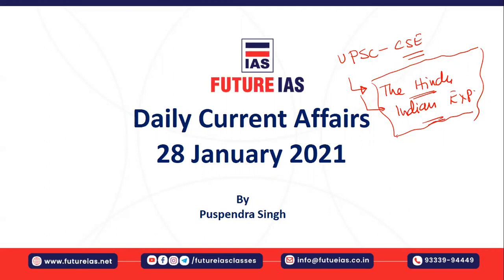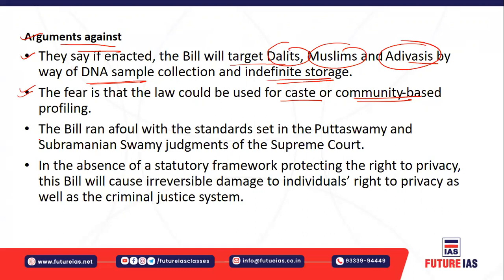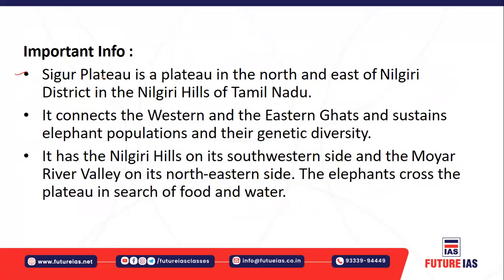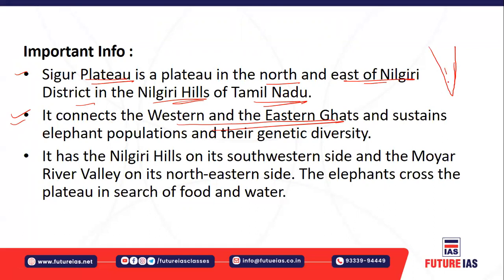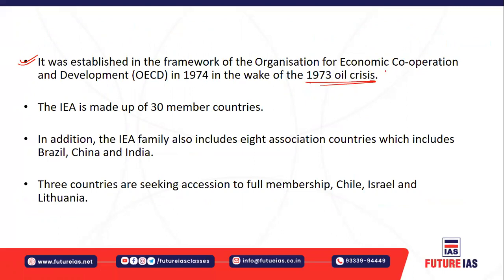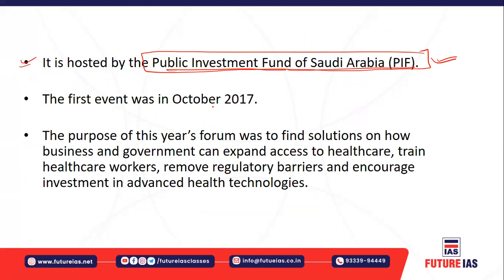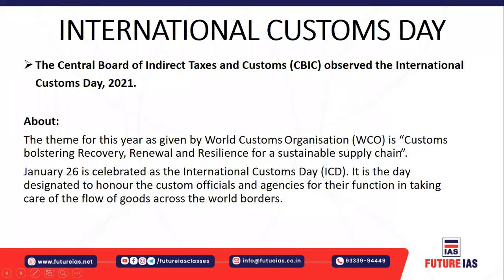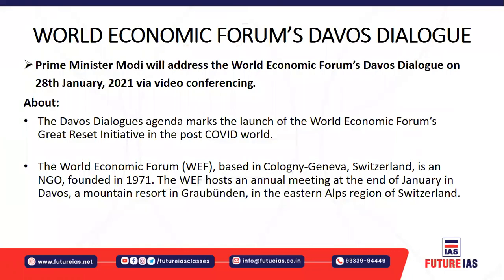Current Affairs | 28 January 2021 | Future IAS Classes | UPSC